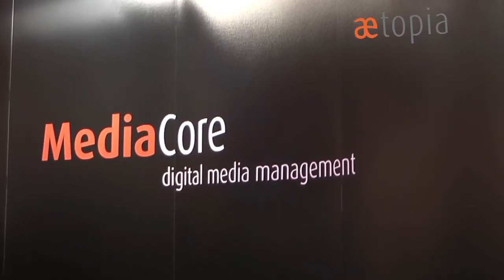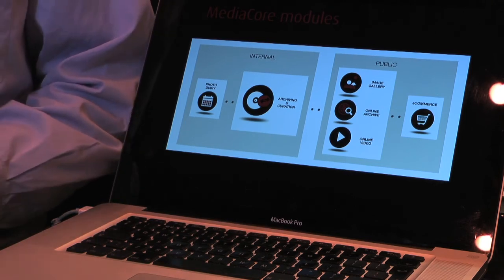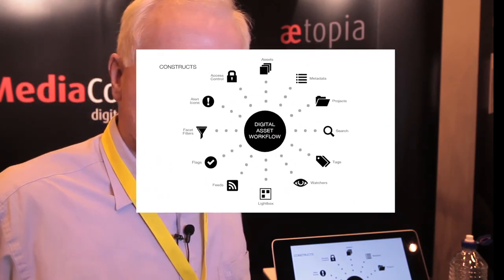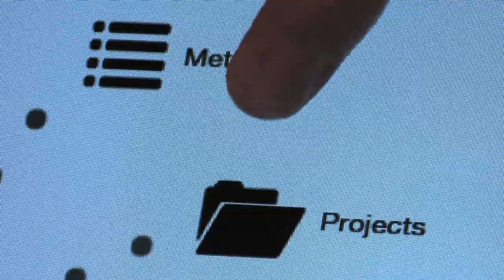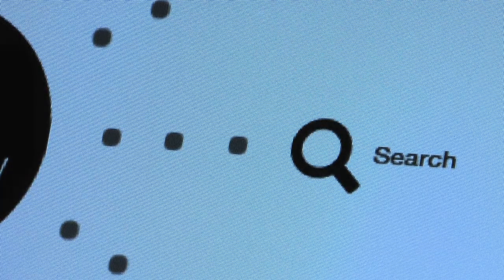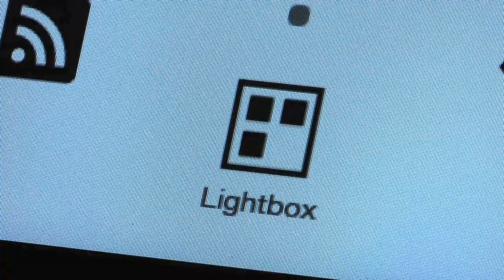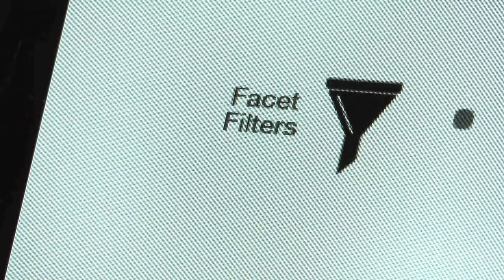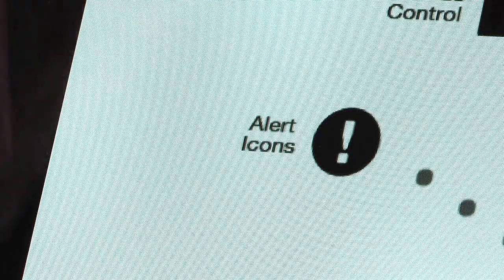Aetopia showcase MediaCore product to Conference Videos Group at PME 2013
Aidan McGrath, CEO of Belfast-based Aetopia, showcases the company's digital media management software MediaCore to Conference Videos Group at PME 2013.